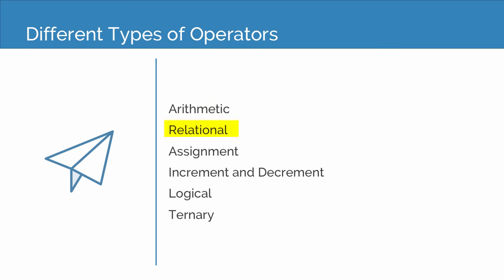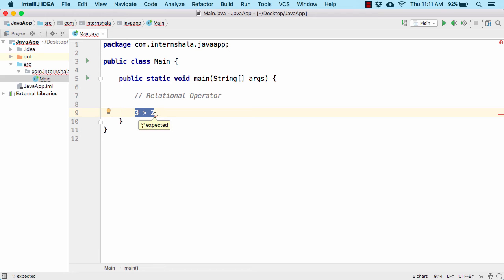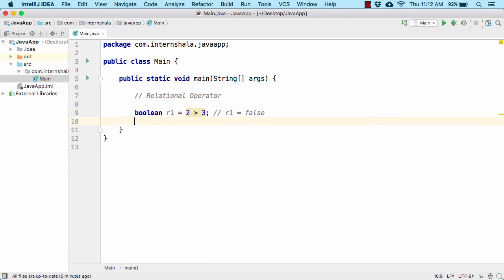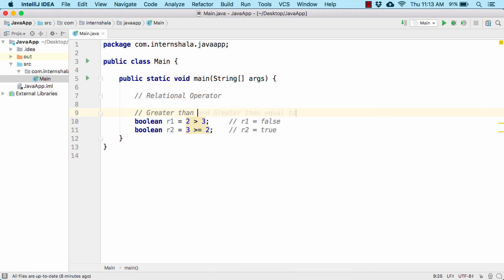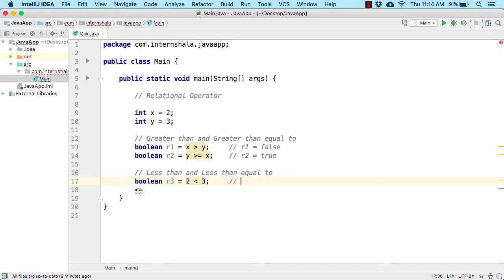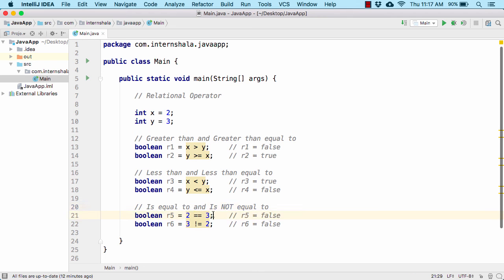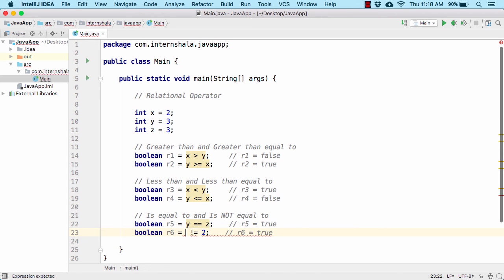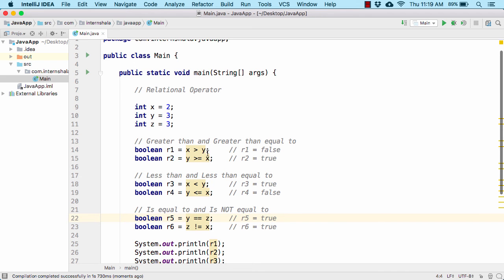5 Relational operator